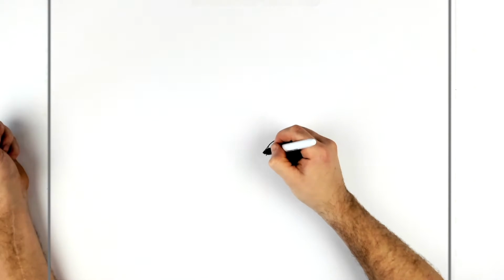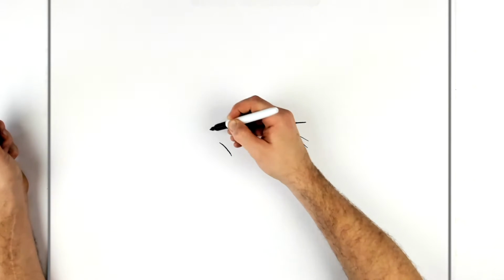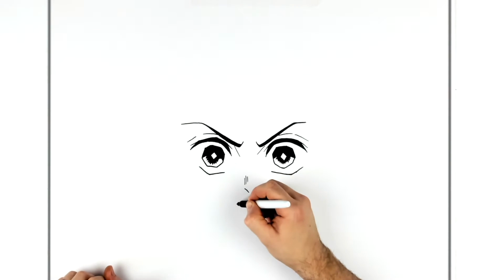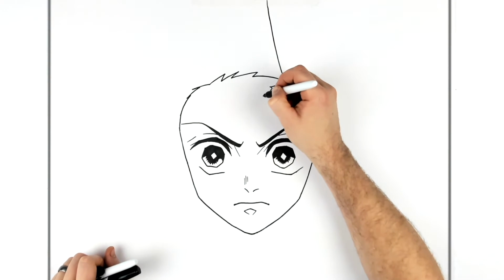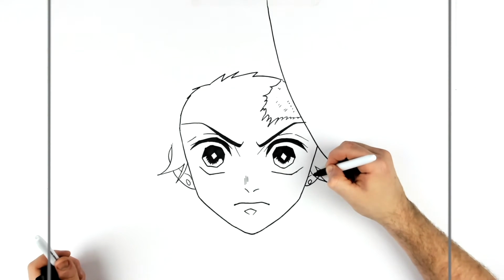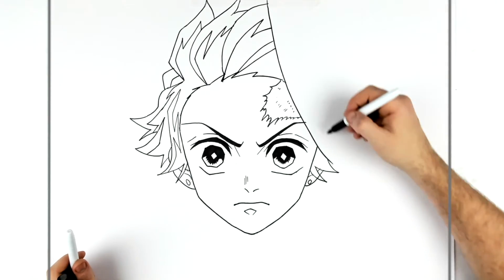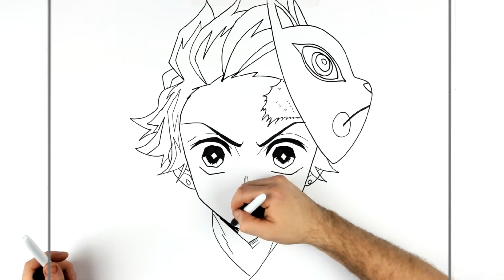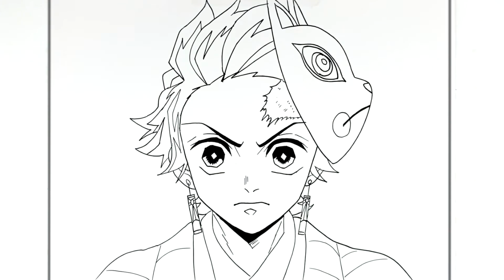How To Draw Tanjiro (Mask) | Step By Step | Demon Slayer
Learn How to Draw Tanjiro (Mask) Step By Step from Demon Slayer